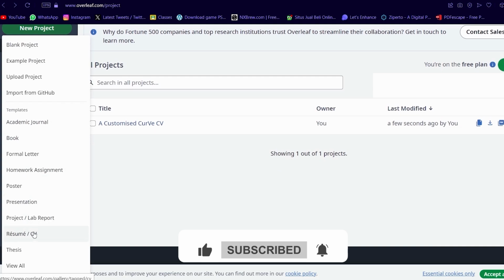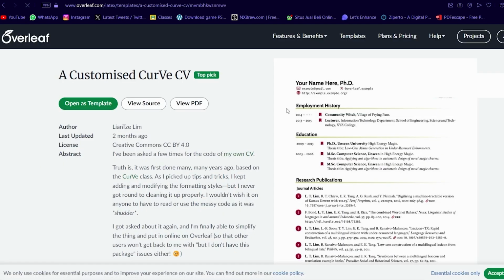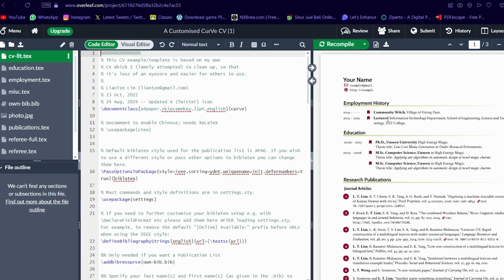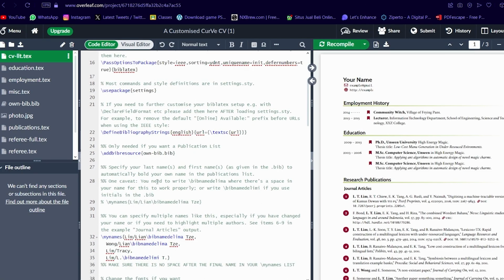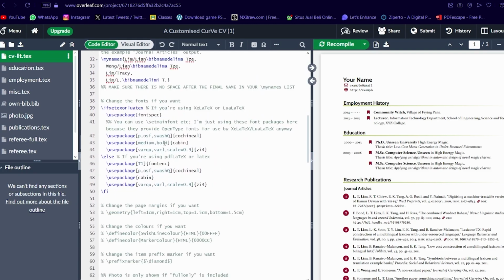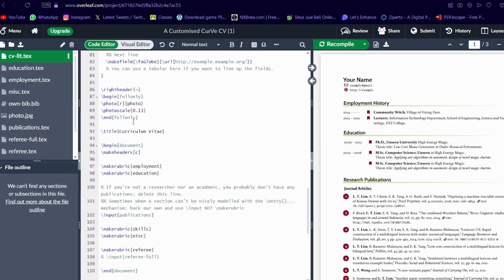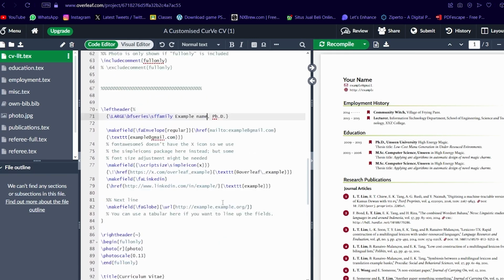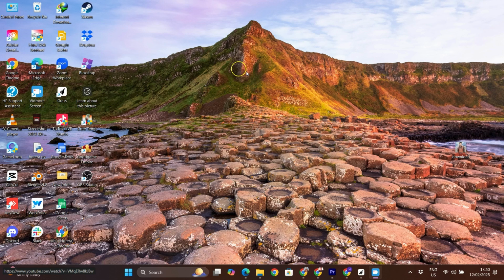How to MAKE Resume on Overleaf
In today's video i'm going to show you how to make resume on overleaf, easy and simple tutorial to follow.